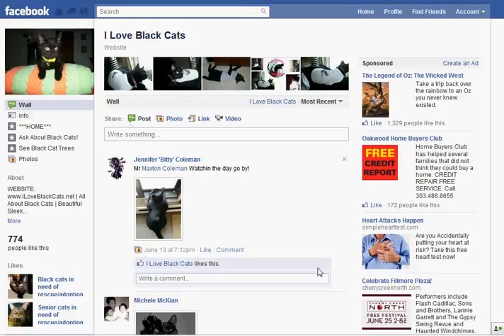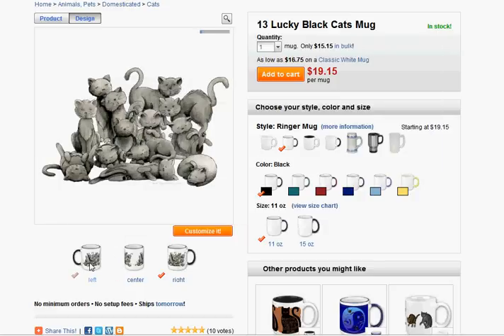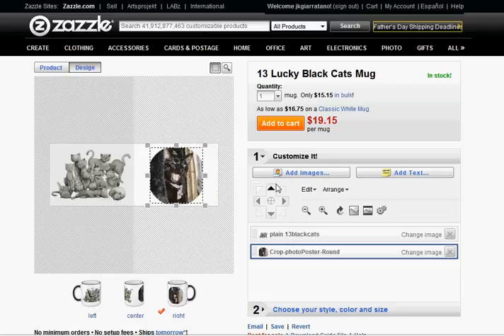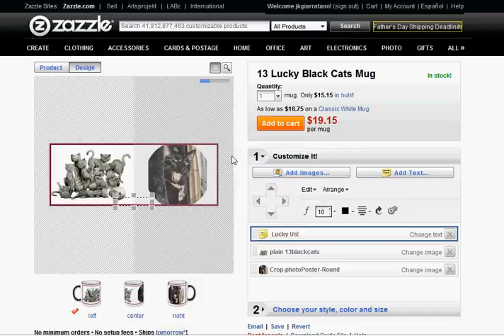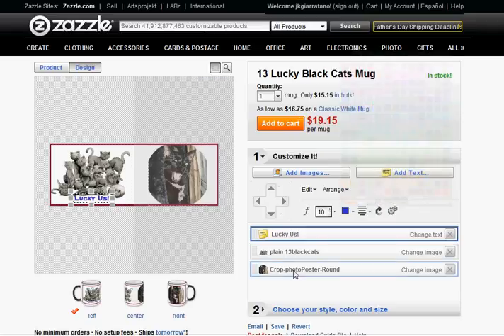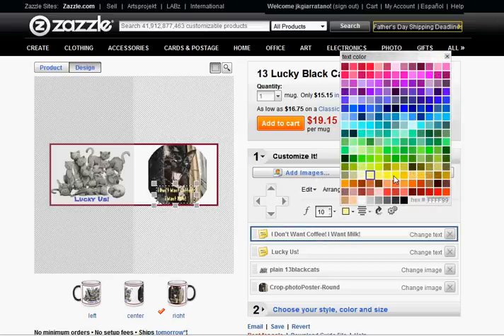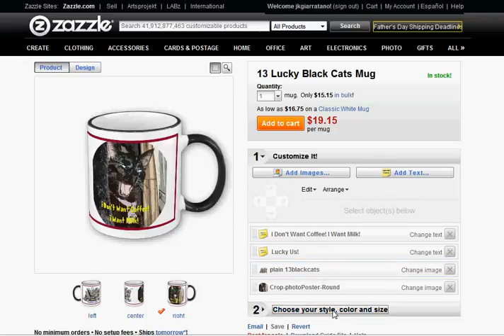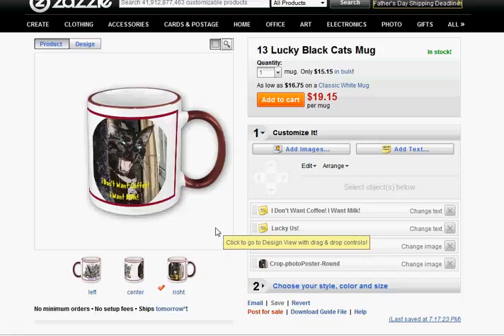Black Cats Custom Cup from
| How to make a custom coffee mug using your own pictures! We love Black Cats, so that's what the mug is about!